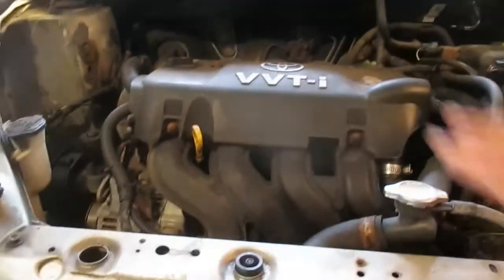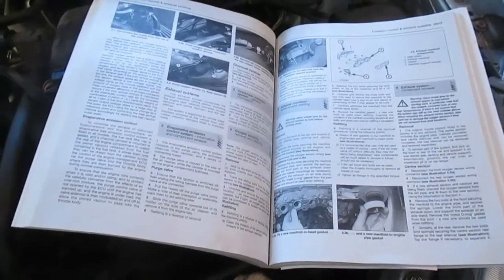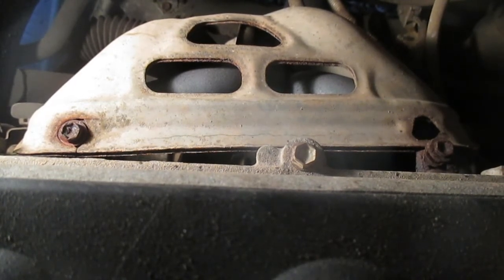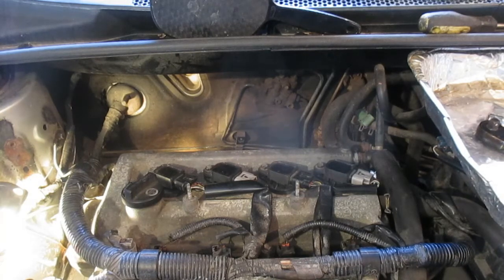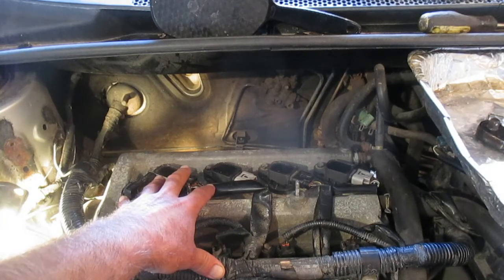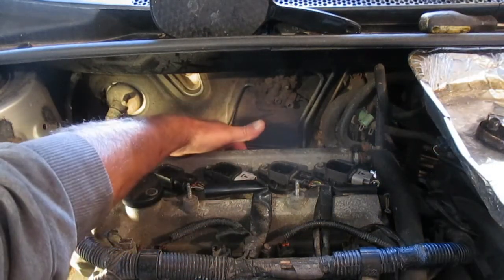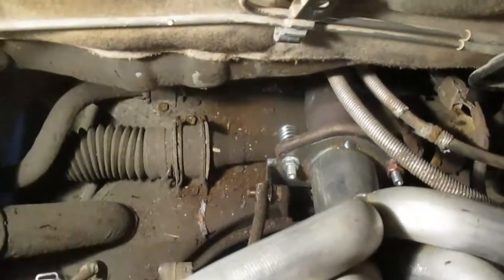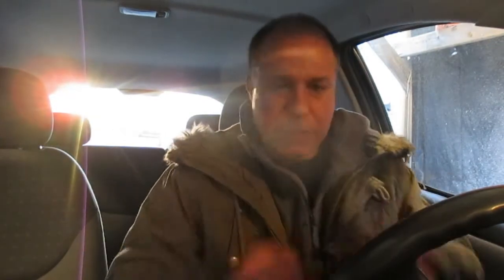Replacing an exhaust manifold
I remove an old exhaust manifold and install a new one. In the process a manifold bolt gets stripped and i show how to remove it